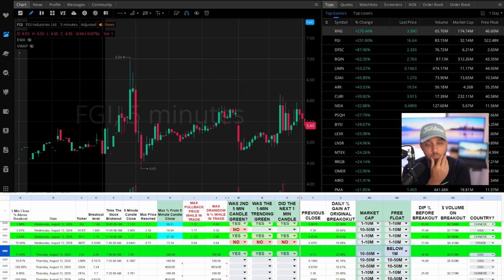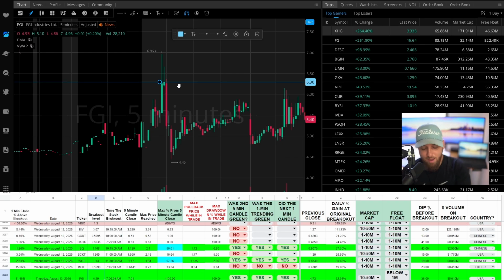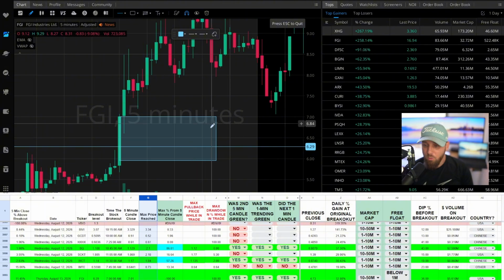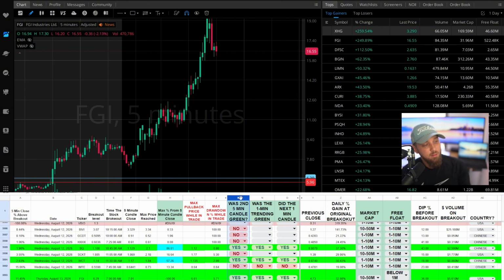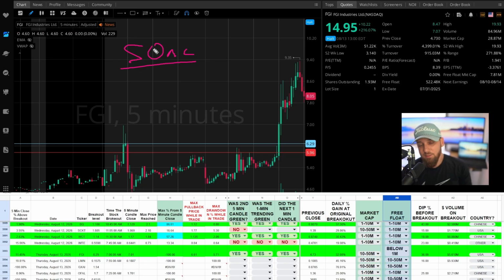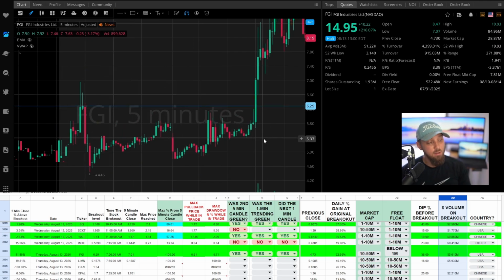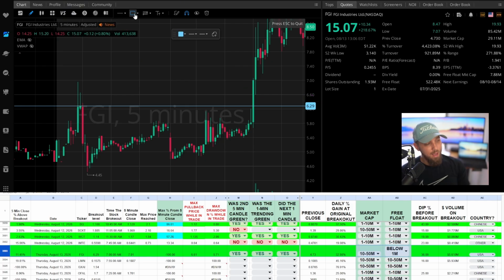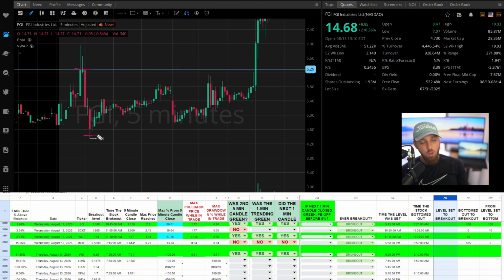This Daily Routine Made Small Cap Trading Simple (Steal It)